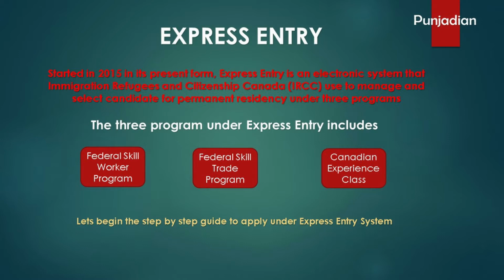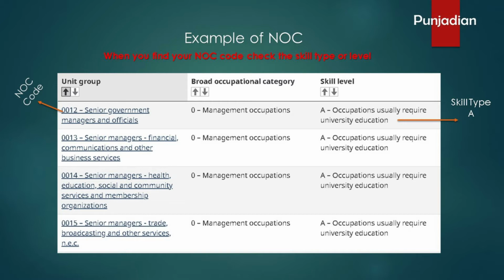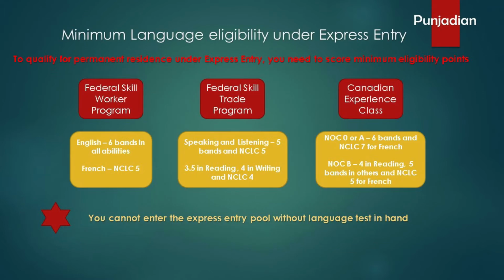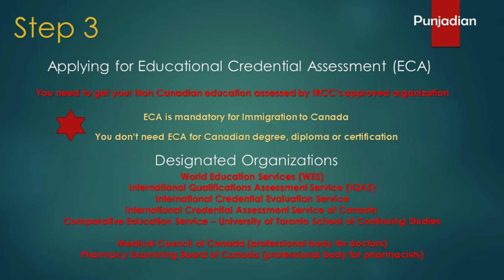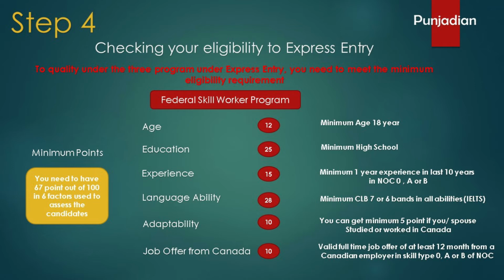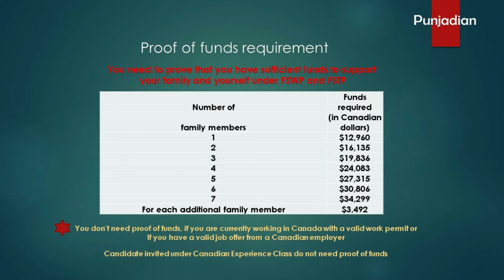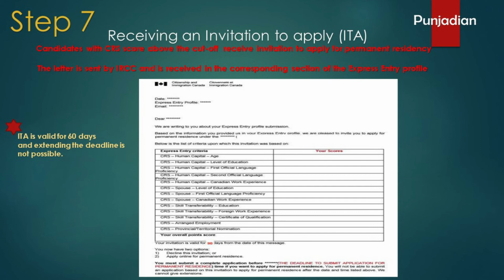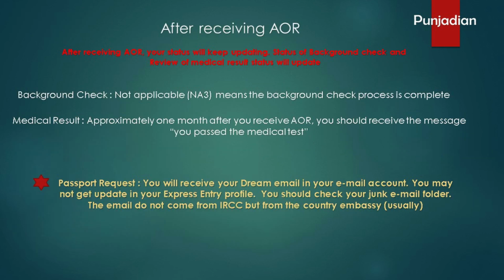Step by step guide to Express Entry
A step by step guide to get your permanent residency under the express entry program.

Important tips and information to keep in mind before and after you create profile for express entry.